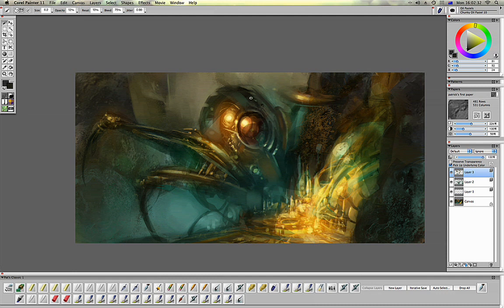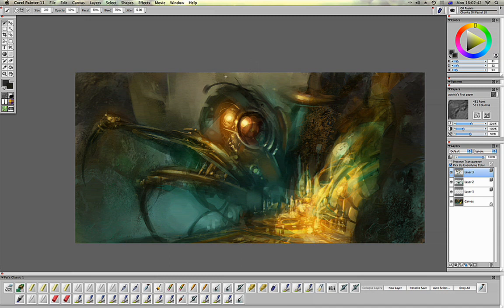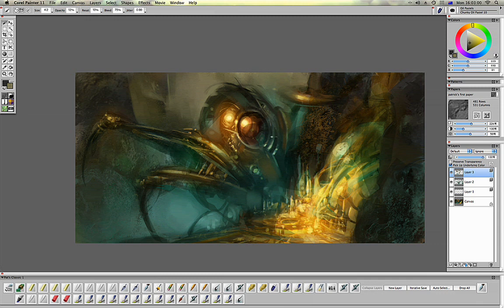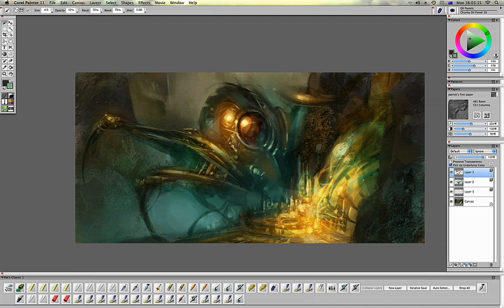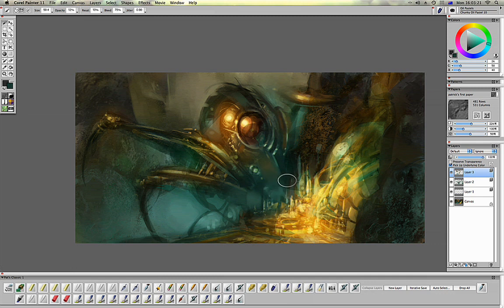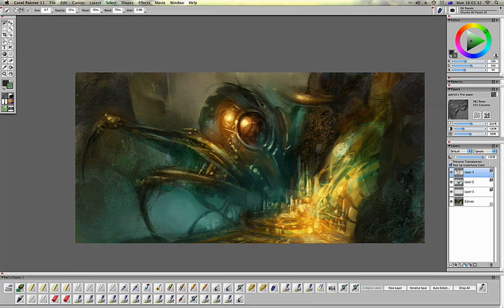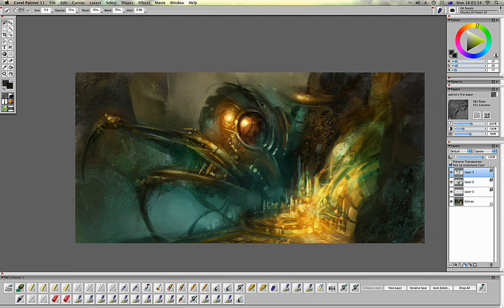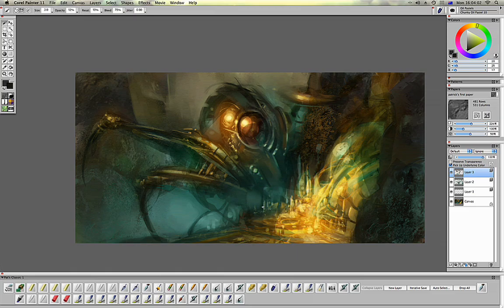The Fall of Atlantis - Patrick Jones - PJArtworks.com